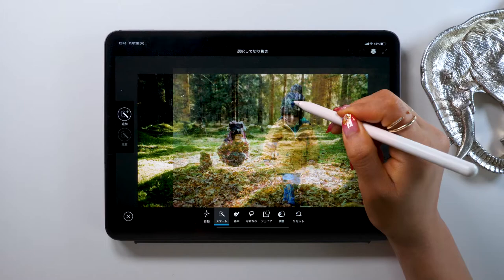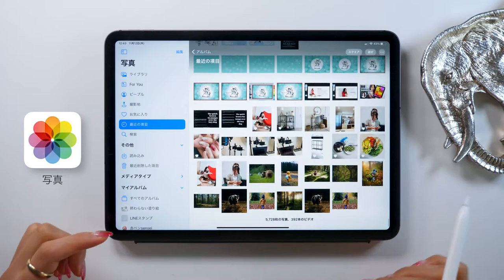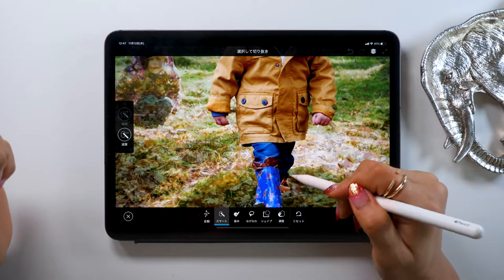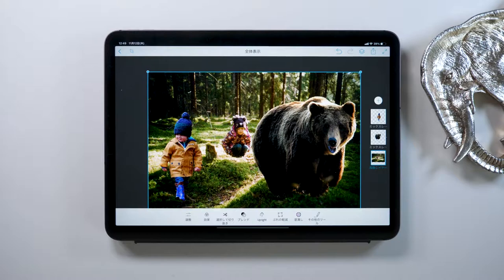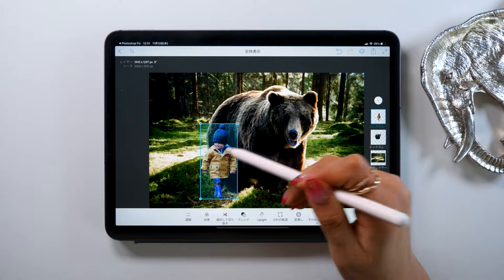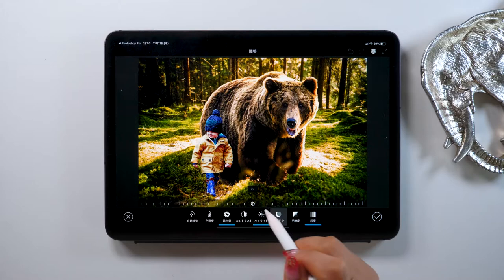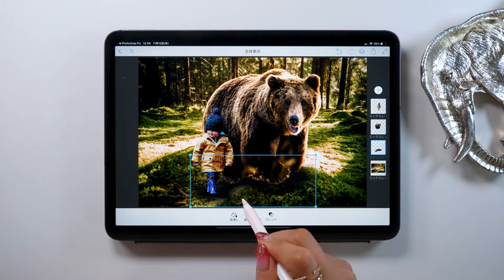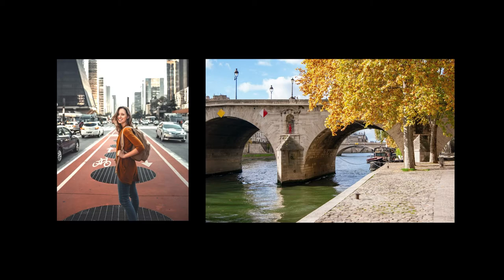How to Make Composite Images on iPad! [Photoshop MIX]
↓Pictures
Boy

▼My tools:
・iPad Pro 2018 / 11inch 1TB celler model
・Apple Pencil

+software:
Adobe Premiere Pro/
Adobe Audition /
Adobe After Effects /
Adobe Photoshop /
Adobe XD /

+Recording equipment
▼Camera-Panasonic GH5